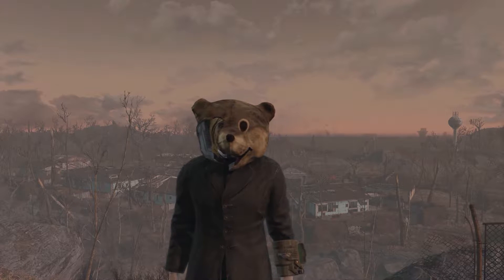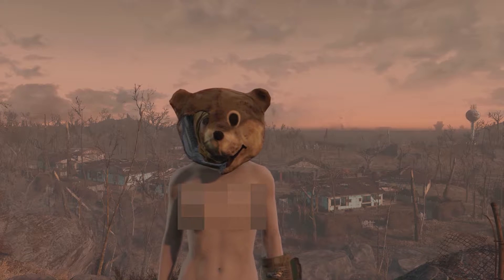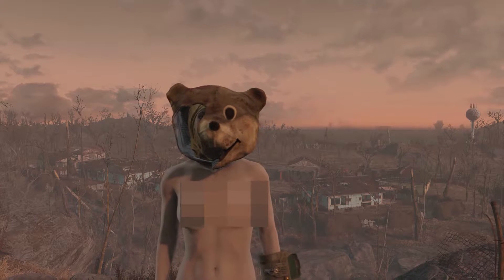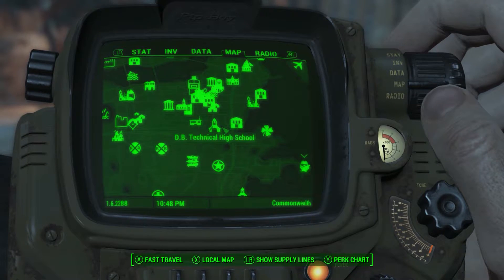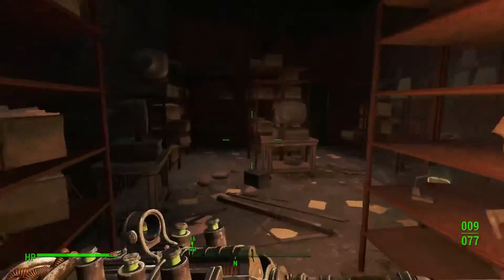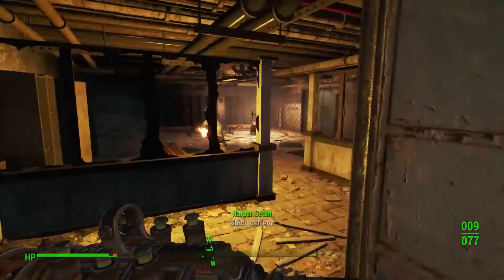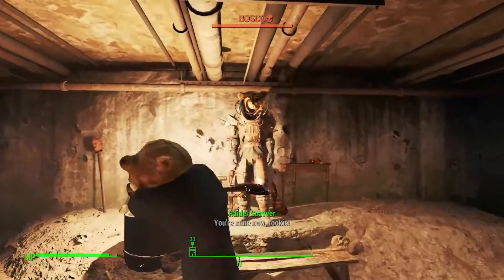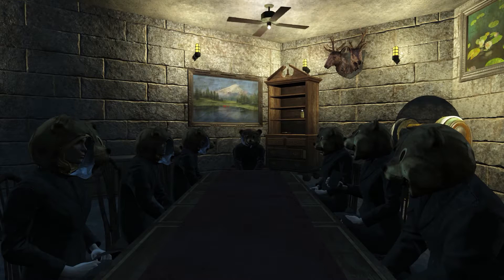Fallout 4 - Sexy Unique Helmet, Teddy Bear Helmet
Now you can get a Teddy Bear head of your very own and looks like yours truly by following this simple, (and a little bit sexy guide) in the world of Fallout 4